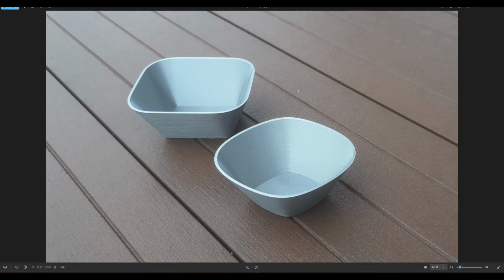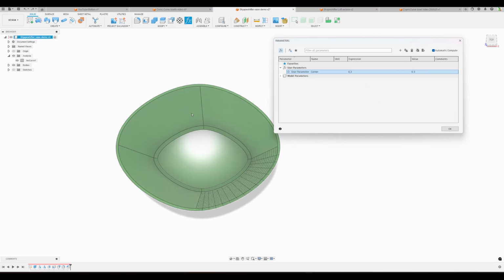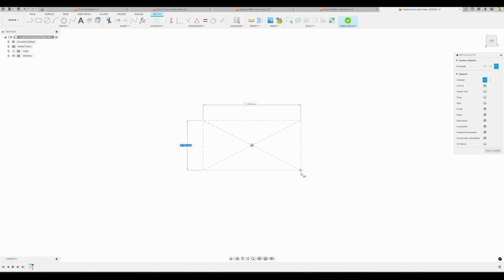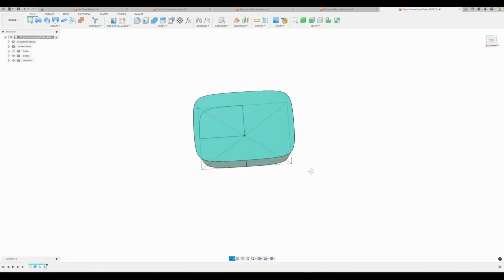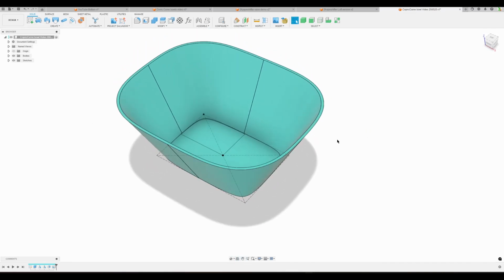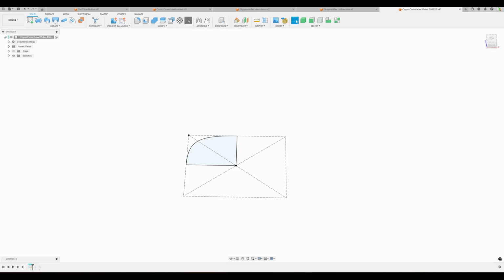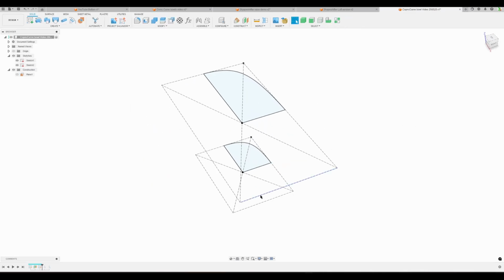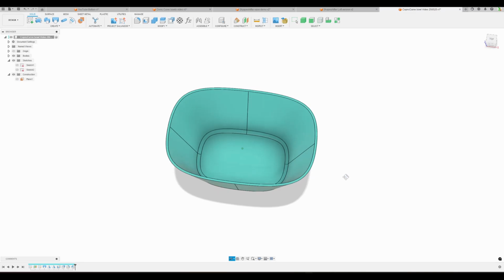The Secret Curve Nobody Uses in CAD – Conic Curve in Fusion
A shapeshifting bowl made using Conic Curve in Autodesk Fusion

0:00 Intro
3:30 Design Workflow